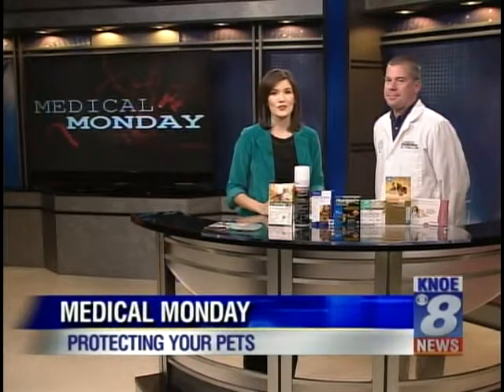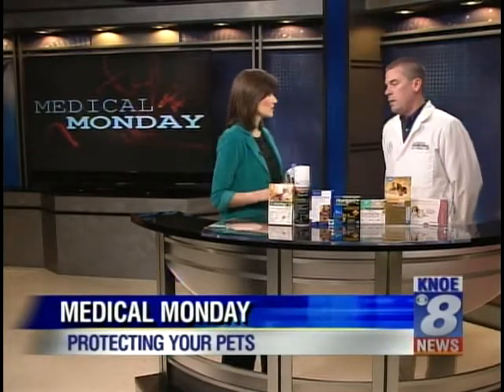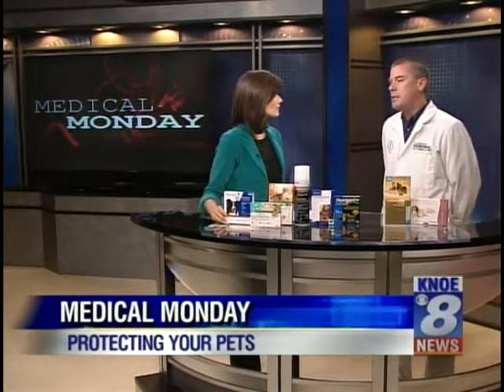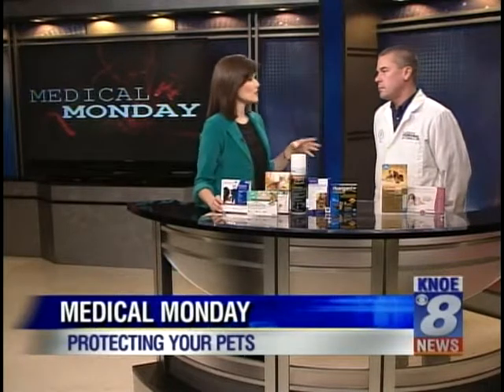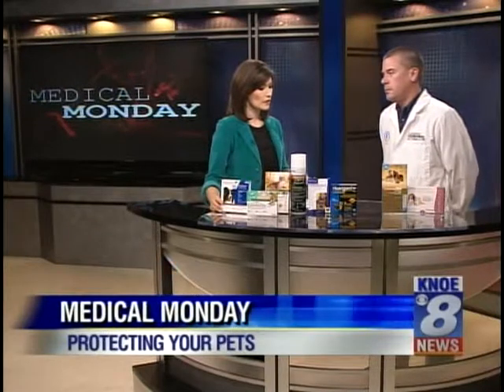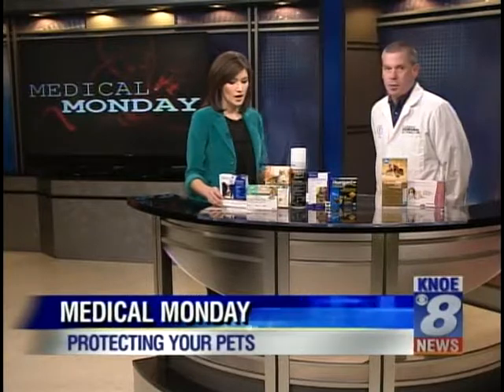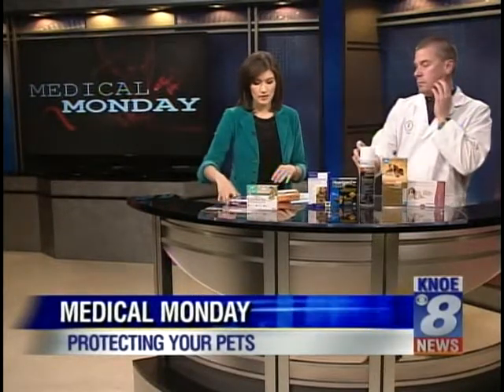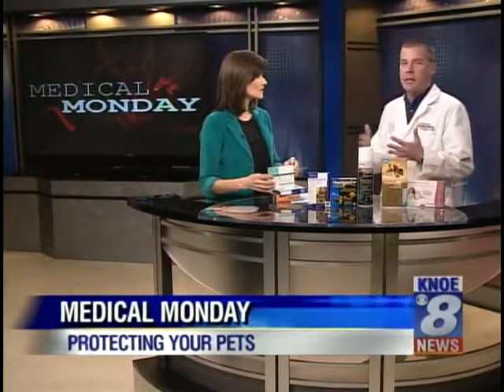Farrah Reyna & Dr. John McClendon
Keeping fleas and ticks off your pets this summer.